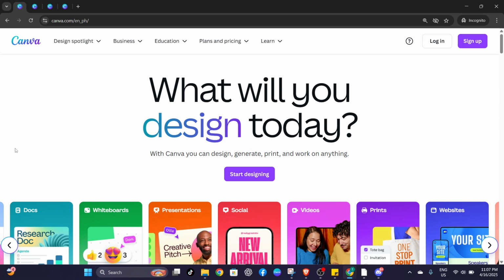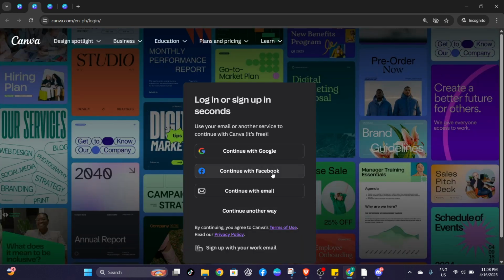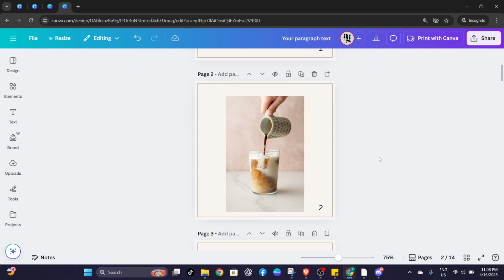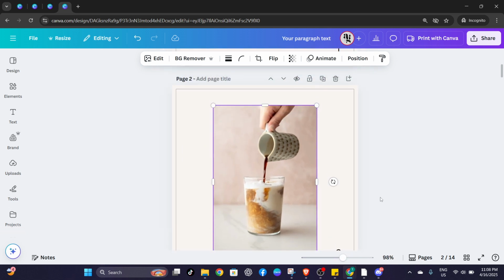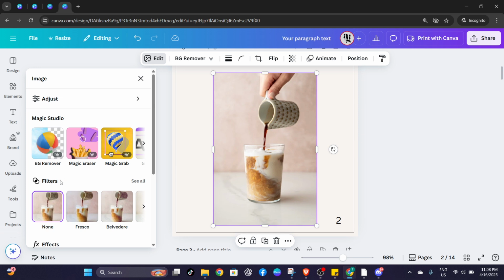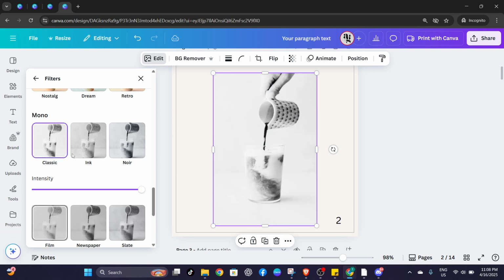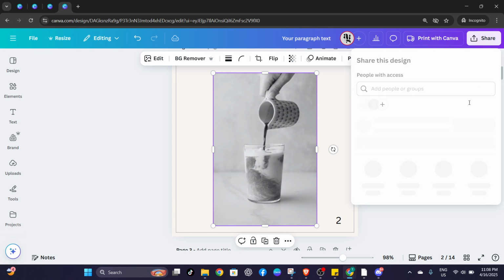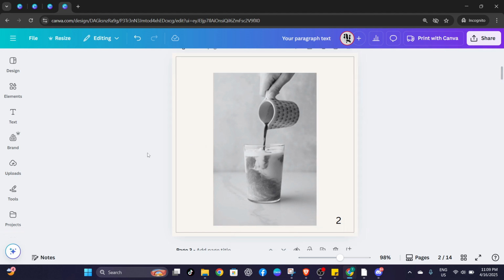Canva - How To Make Image Black and White [2025 Full Guide]